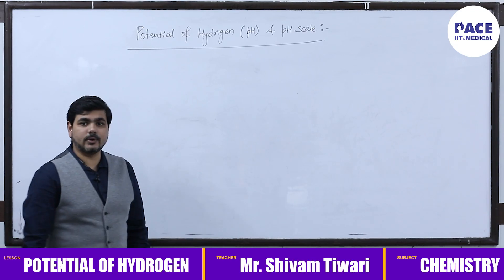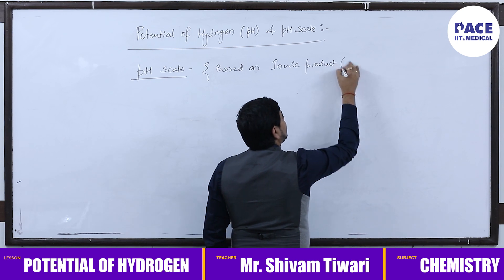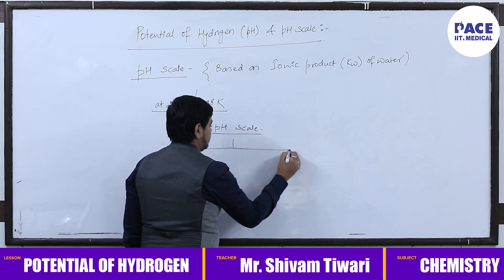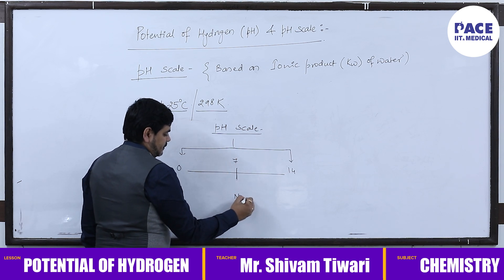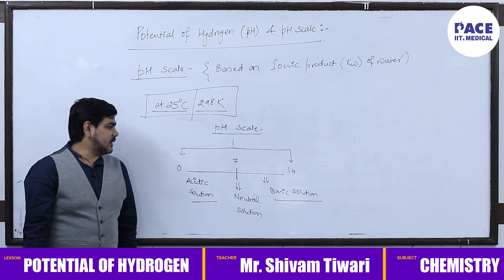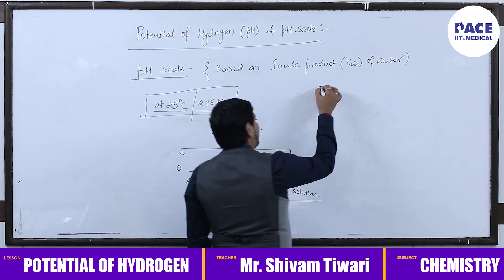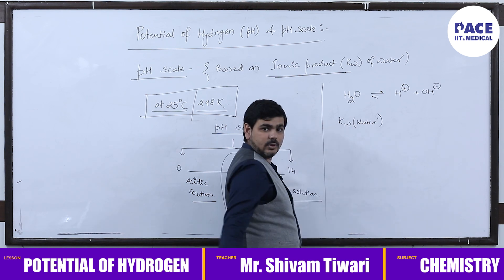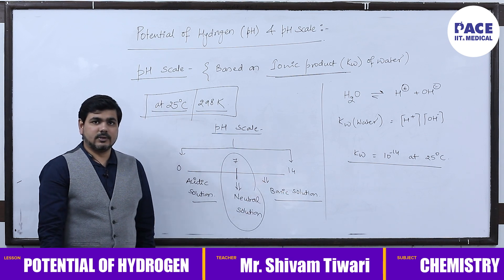Potential Of Hydrogen - Xth Std Topic by Prof. Shivam Tiwari (Chemistry) PACE IIT & MEDICAL KALYAN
Prof. Shivam Tiwari, Chemistry Faculty @ Pace IIT & Medical - Kalyan, Palava & Thane.

Lecture on Potential Of Hydrogen - Xth Std Topic

Expert Coaching in:

Foundation Course
IIT - JEE (Main & Advanced)
NEET (PRE - UG)
MHT - CET
KVPY
Olympiads
NTSE

PACE IIT & MEDICAL  - Kalyan, Maharashtra